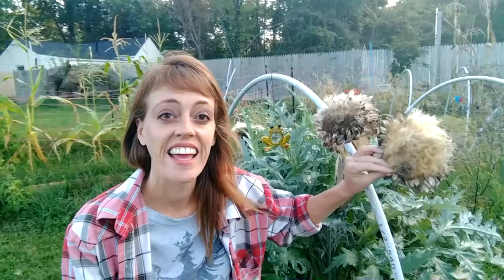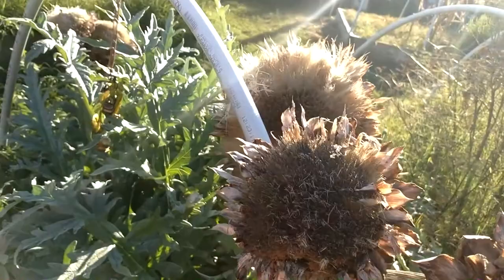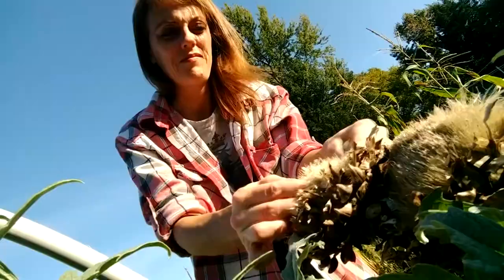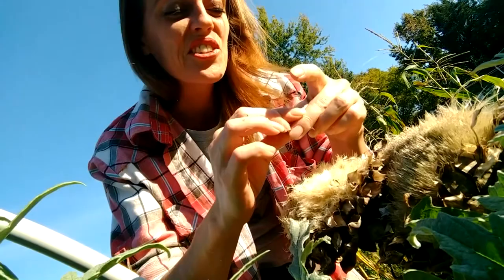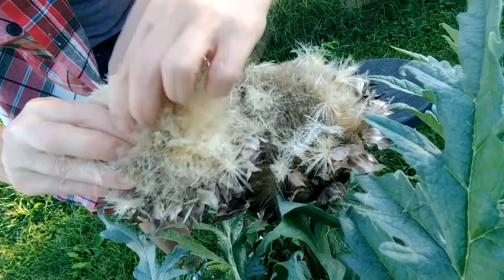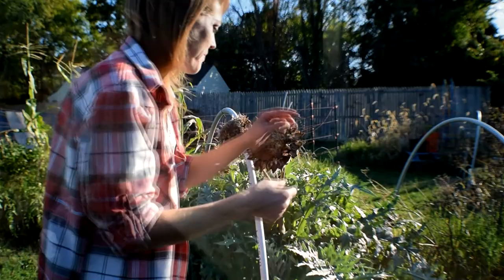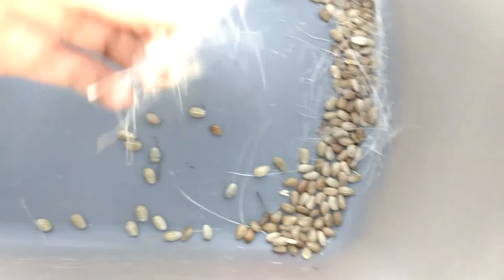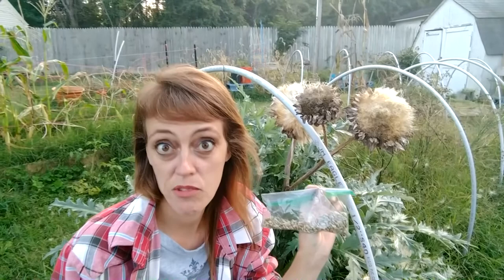Collecting Artichoke seeds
I live in zone 7 and I have managed to over-winter some artichoke plants. This year I'm saving the seeds. Artichoke seeds can be sold at a high price or traded for something cool. Plus they are fun to harvest.

and
other YT contributors